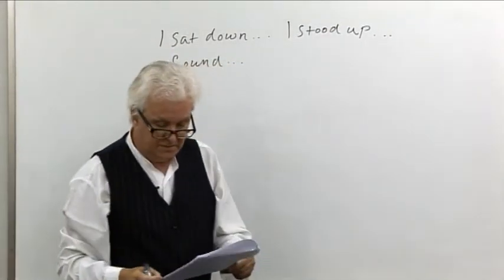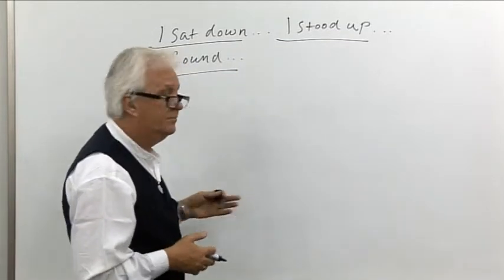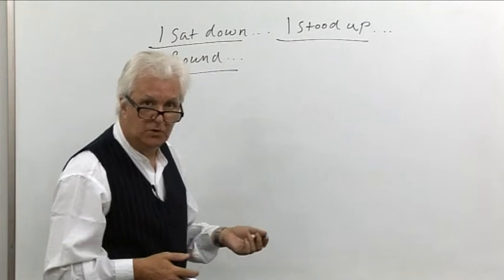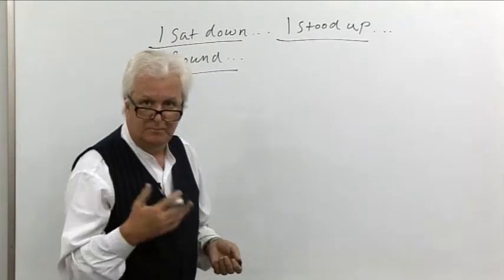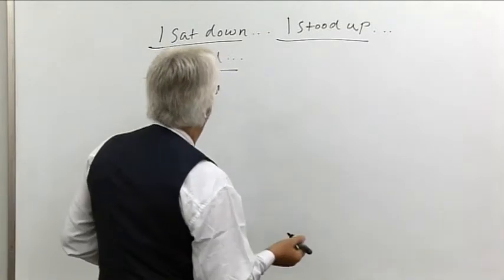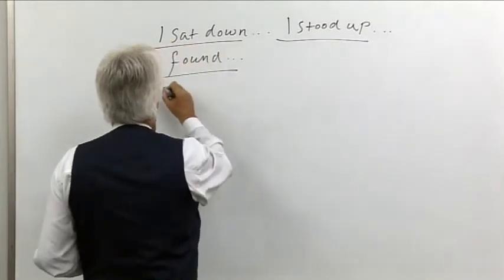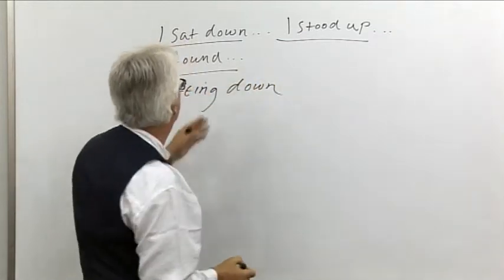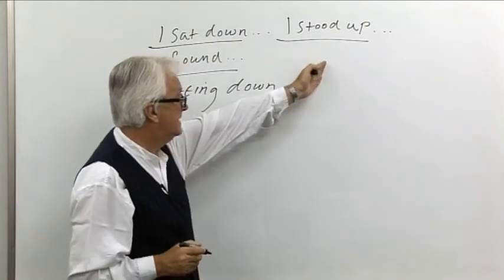Selective Scholarship Trial Test Writing 21